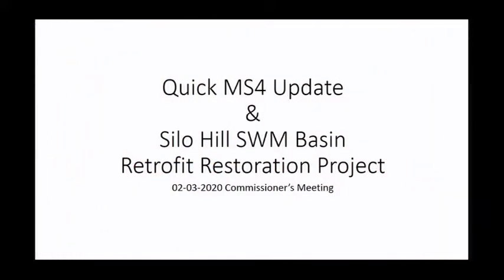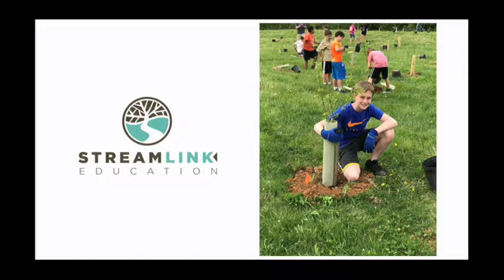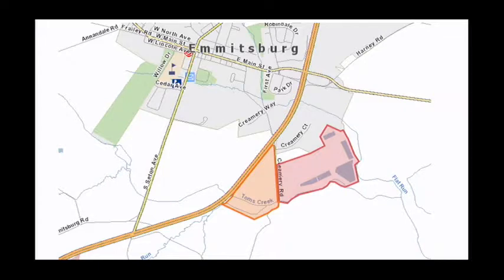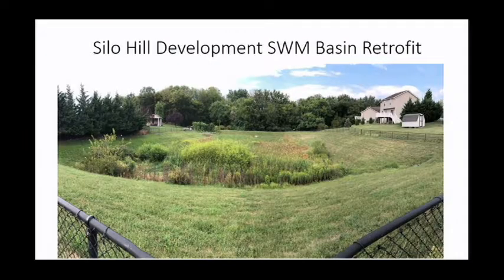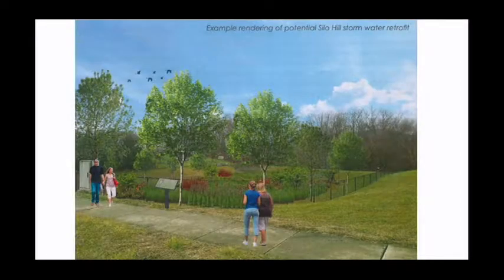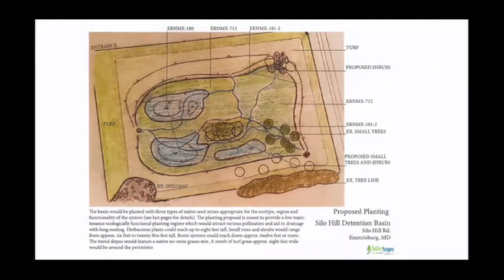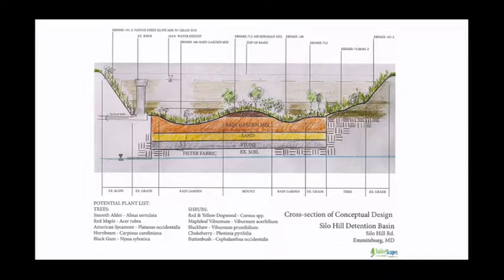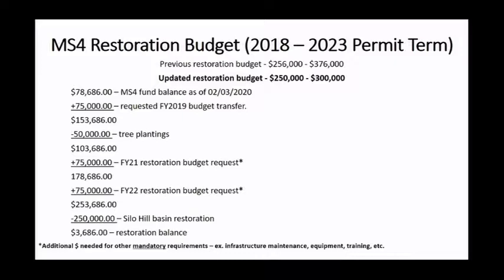Emmitsburg Town Meeting: February 3, 2020 (Part 2 of 2)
Agenda Items:
(1). Audit Presentation by Michele Mills.
(2). Final Review and Approval of the FY2020 MHAA Wayside Exhibits for Consideration.
(3). Presentation on Rural Public Transit for Discussion. POSTPONED
(4). Fiscal Year 2019 Budget Transfers to the Capital Fund for Consideration. POSTPONED
(5). Approval of Contract to Conduct Silo Hill Storm Water Management Basin Restoration for Consideration.
(6). Updates to the 2017 Employee Handbook, Vehicle Safety and Usage Section, for Consideration.
(7). Waynesboro Waterline Update for Consideration.